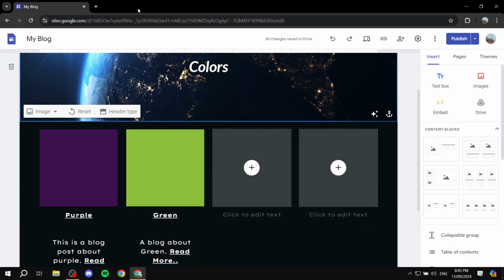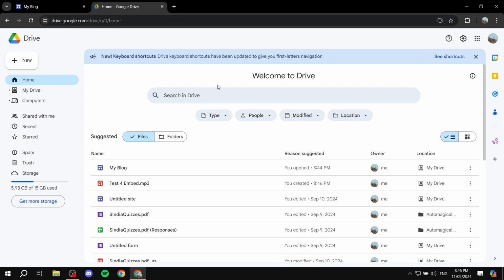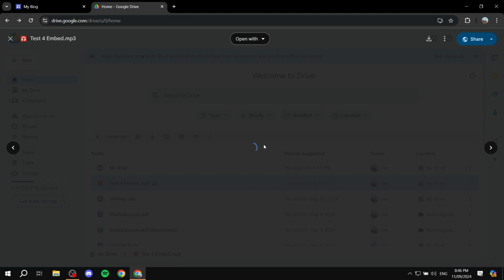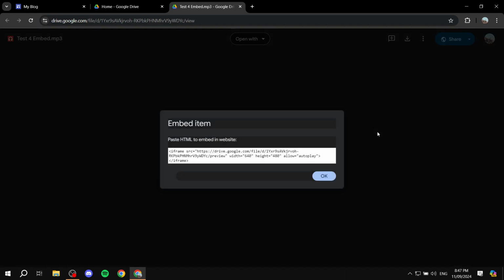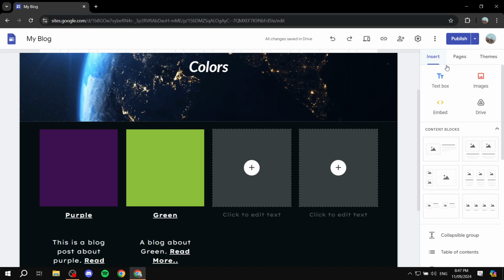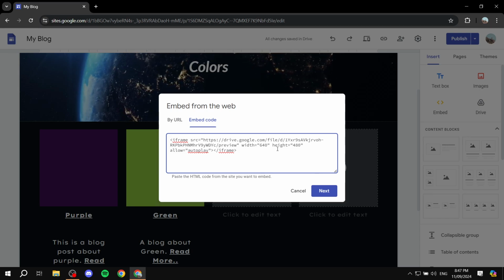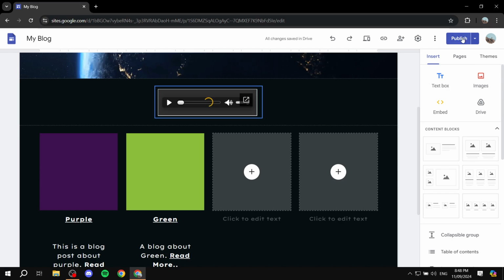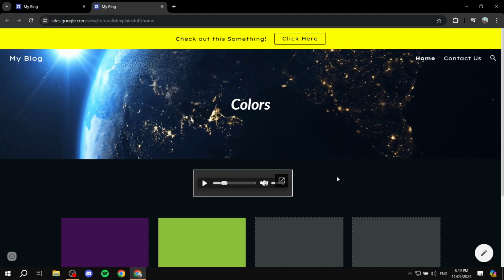How to Embed Audio into Google Sites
If you are looking for a video about How to Embed Audio into a Google Sites, here it is!